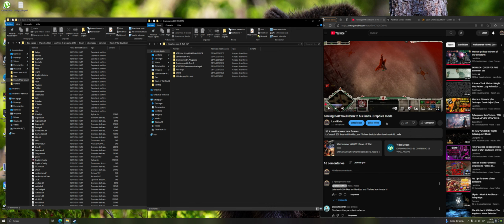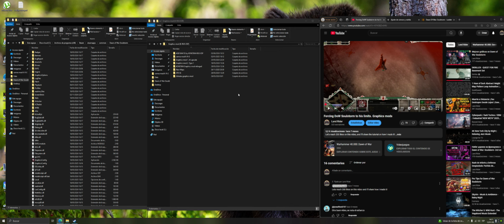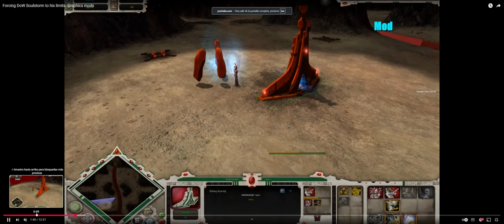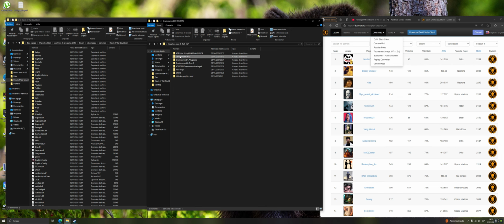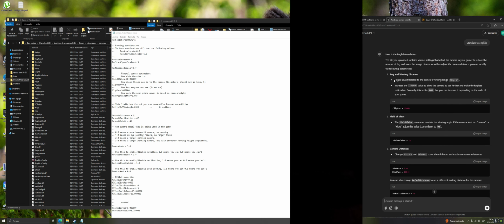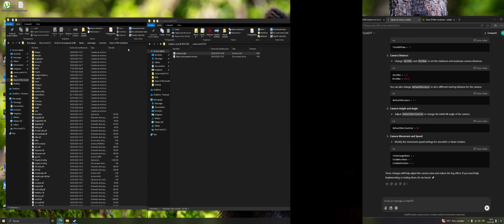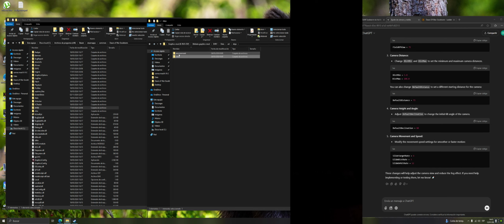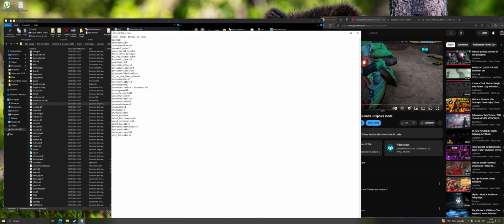Graphics MOD remix for Dawn of War Soulstorm 2025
**NOTE** You can dowload only 5GB/24h ("mega" conditions).

Local FOLDER(optional):
cameradetail=1
dynamiclights=3
event_detail_level=2
fullres_teamcolour=1
screenantialias=1

Camera details (Chatgpt):

Fog and Viewing Distance:
   - Fog is usually related to the camera's viewing range (`ClipFar`).
   - Increase the `ClipFar` value to allow the camera to see further and make the fog less noticeable. Currently, it is set to `9999`, but you can increase it depending on the scale of your game.

   ClipFar = 15000

Field of View:
   - The `FieldOfView` parameter controls the viewing angle. If the camera feels too "narrow" or "wide," adjust this value (currently set to `90`).

   FieldOfView = 75
 Camera Distance:
   - Change `DistMin` and `DistMax` to set the minimum and maximum camera distances.

   DistMin = 5.0
   DistMax = 100.0

   You can also change `DefaultDistance` to set a different starting distance for the camera:

   DefaultDistance = 75

Camera Height and Angle:
   - Adjust `DefaultDeclination` to change the initial tilt angle of the camera.

   DefaultDeclination = 60

Camera Movement and Speed:
   - Modify the movement speed settings for smoother or faster motion:

   SlideTargetRate = 6
   SlideDistRate = 3
   SlideOrbitRate = 12

Download graphics mod. 1. (IA UPSCALE)

Download graphics mod. 3. (Ubyvaka type)